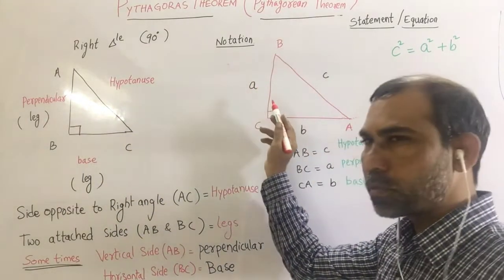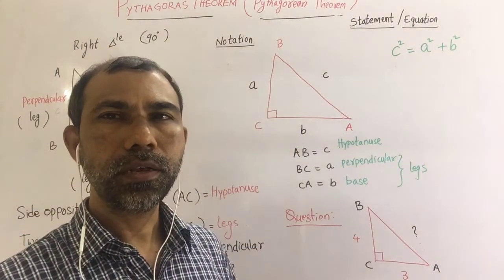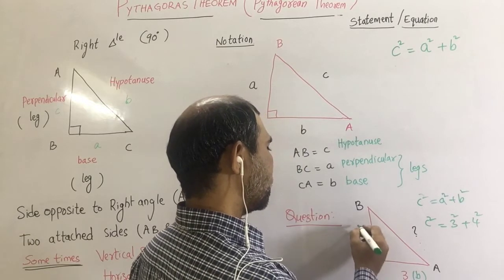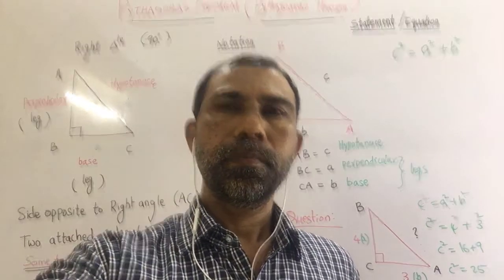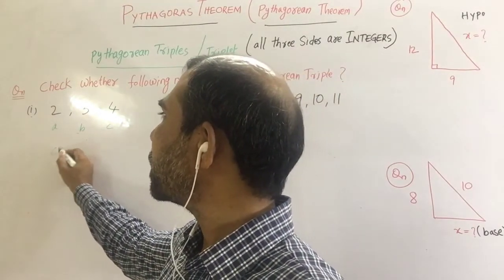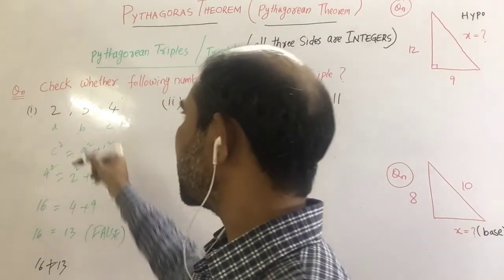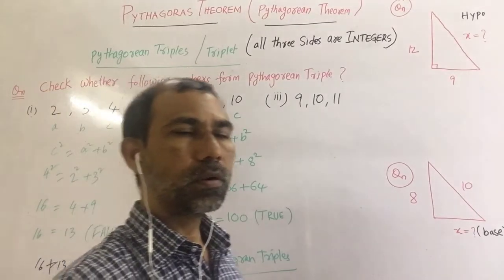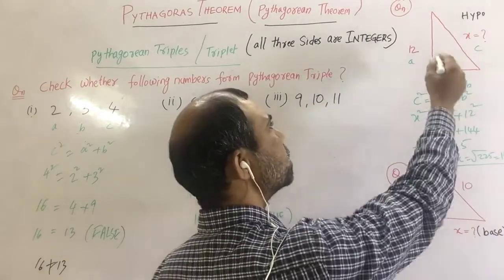Pythagoras Theorem (Basic trigonometry)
math-ma-tricks
In this video we discussed about the Pythagoras Theorem also known as Pythagorean Theorem. This theorem gives the relation among the three sides of a Right angled Triangle.It states that in any right triangle square of hypotenuse is the sum of the squares of the other two sides. Pythagoras Theorem is used to find the missing side of a right triangle.
We also discussed about the pythagorean triangle and pythagorean triples. In any triangle lengths of all three sides are integers it is known as pythagorean triangle and the sides are pythagorean triples(pythagorean triplet).
We solved few questions on the Pythagoras Theorem.
Hope this helps you in learning pythagoras theorem.